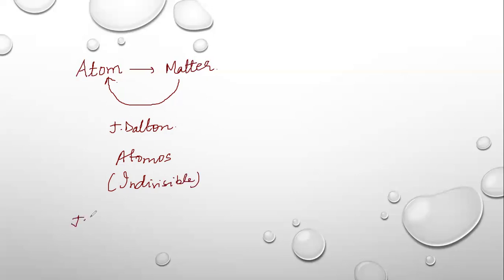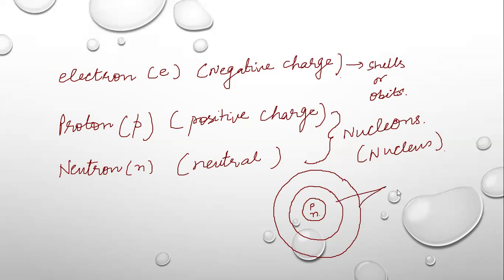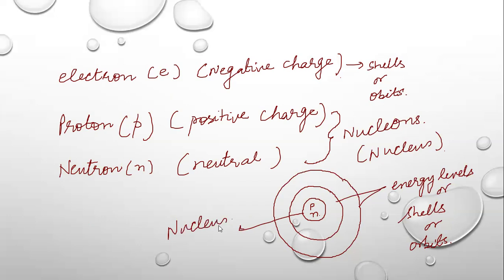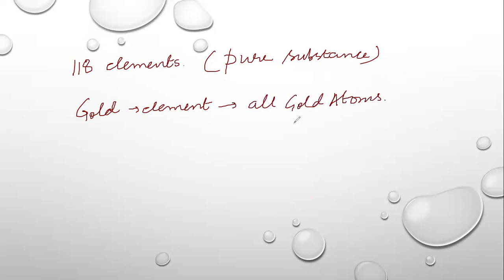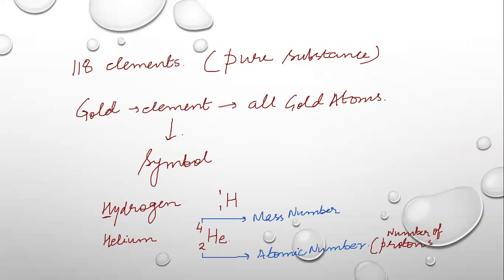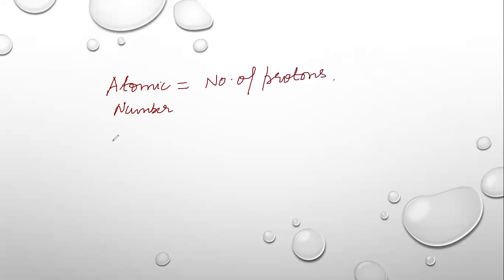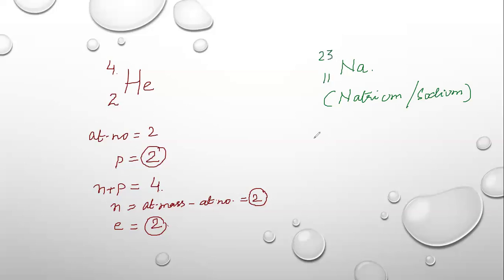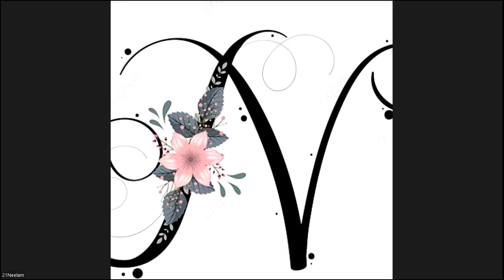Atom- calculation of sub atomic particles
This will help you in calculating the number of electrons, protons and neutrons present in an atom